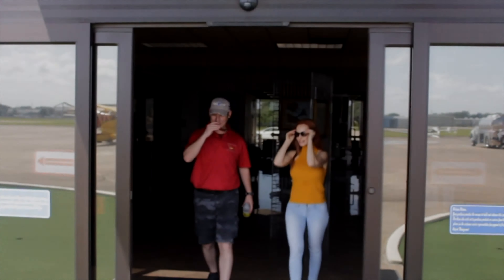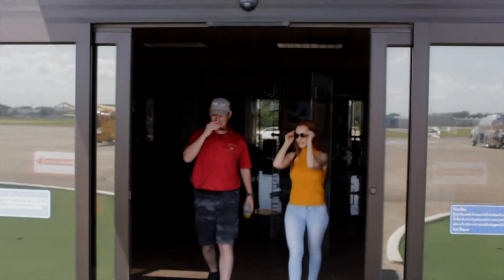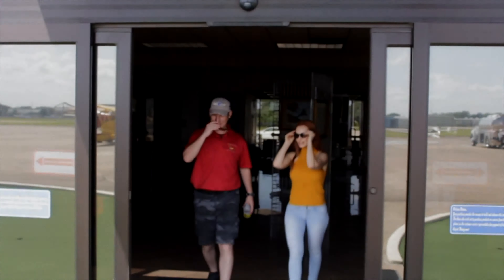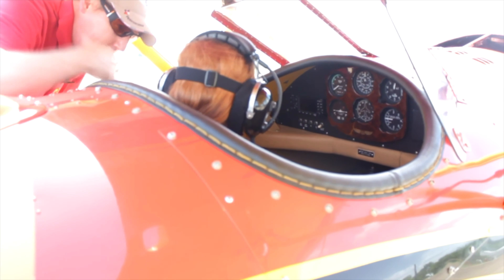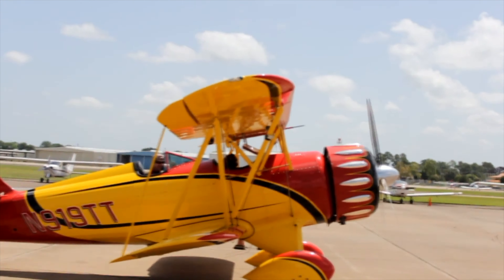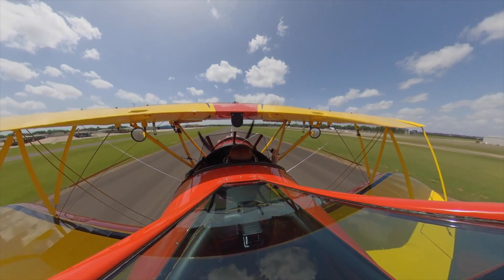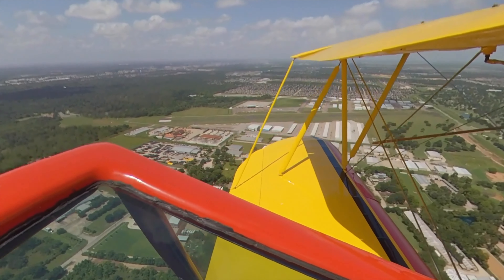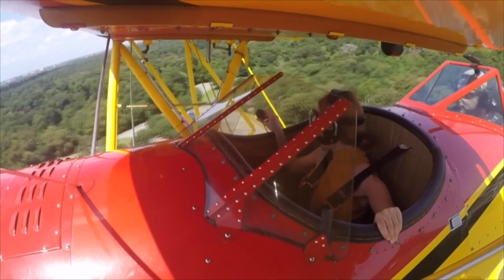Houston Top 10 Fun Things to Do: My Texas Biplane Ride Over the City!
One of my Top 10 Fun Things to Do In Houston: An open cockpit airplane ride over the city with Texas Biplane! Check out the stunning footage of my ride captured by GoPro cameras strapped to the plane. Read my exciting blog